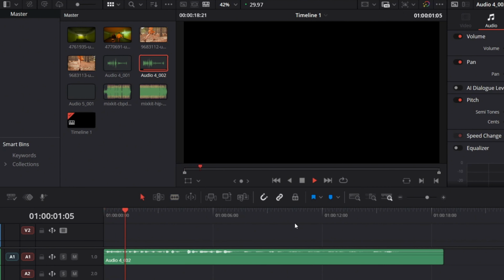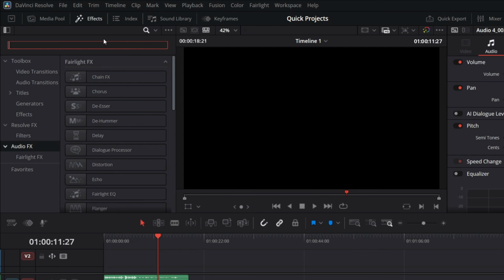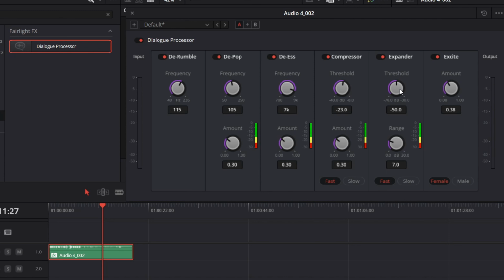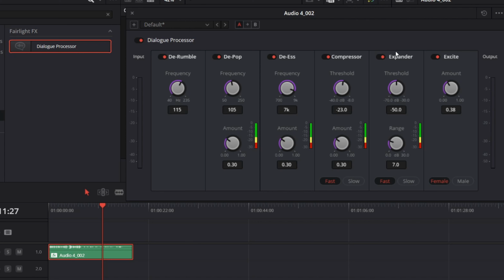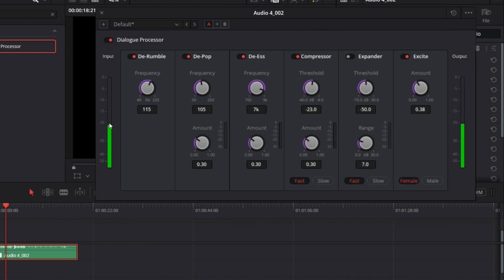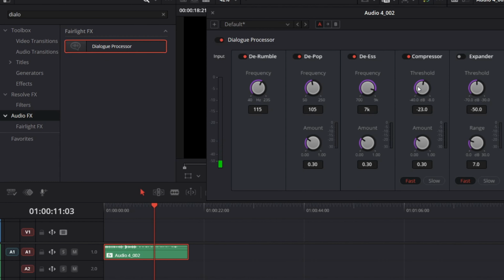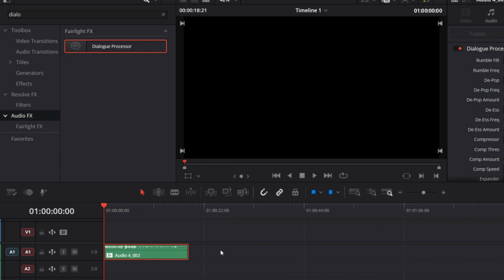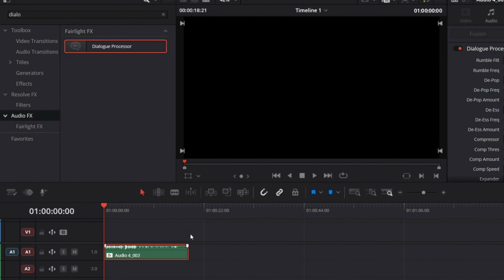How to Normalize Audio in DaVinci Resolve | Step by Step Tutorial for Beginners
In this step by step tutorial for beginners (2026), you’ll learn how to normalize audio levels in DaVinci Resolve to achieve consistent and professional sound in your videos.

Audio normalization helps ensure your volume levels are balanced, preventing clips from being too loud or too quiet. This DaVinci Resolve step by step tutorial is essential for anyone creating high-quality content.

In this DaVinci Resolve beginner tutorial, you’ll learn:

• How to normalize audio in DaVinci Resolve step by step
• How to set target audio levels
• How to balance volume across clips
• How to improve audio clarity
• Tips for professional sound editing

Audio normalization is important for:

✔ YouTube videos
✔ Podcasts
✔ Interviews
✔ Social media content
✔ Professional video production

This step by step DaVinci Resolve tutorial for beginners (2026) will help you create clean, balanced, and professional audio in your videos.